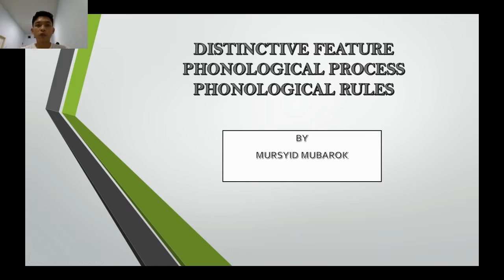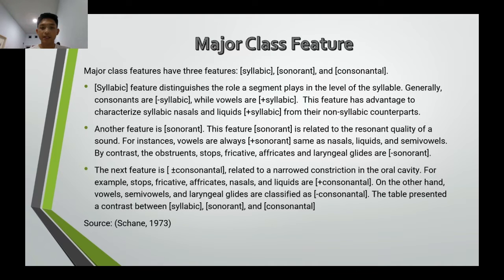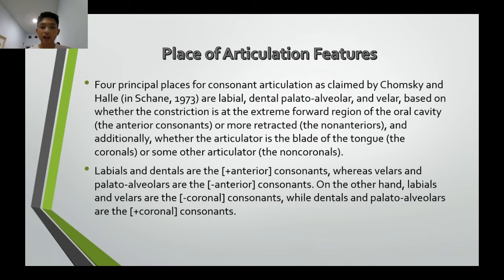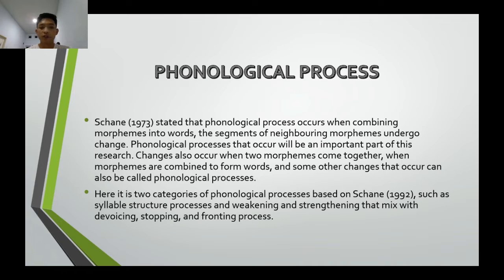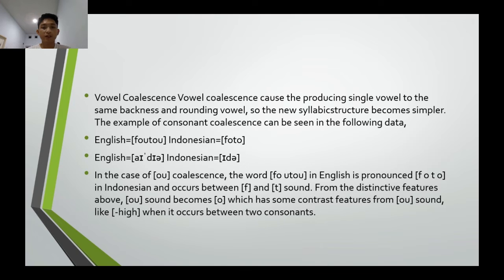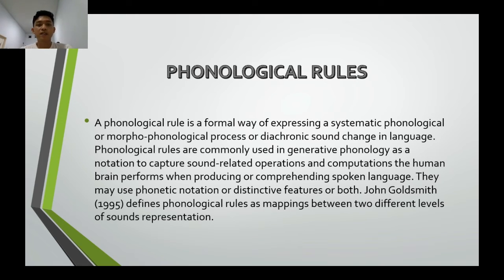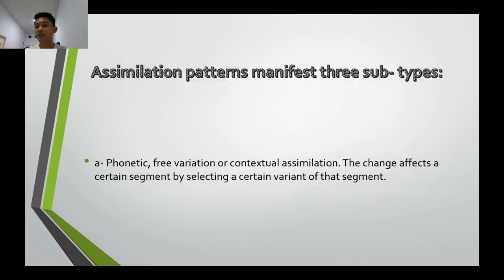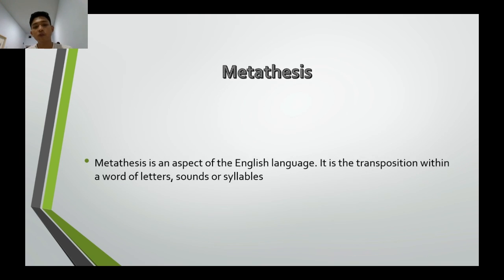DISTINCTIVE FEATURE, PHONOLOGICAL PROCESS, PHONOLOGICAL RULES by Mursyid Mubarok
This is a subject Phonology
University of Sumatra Utara